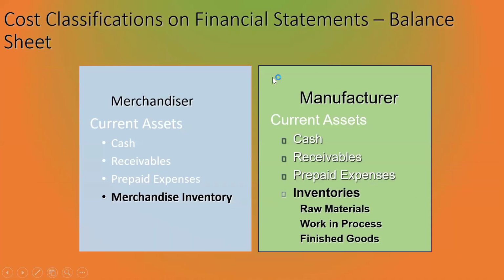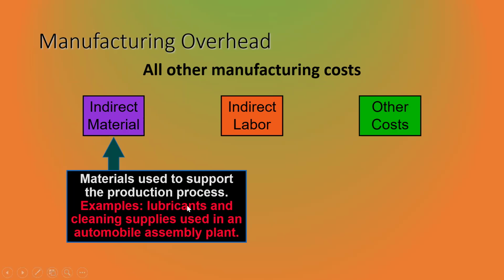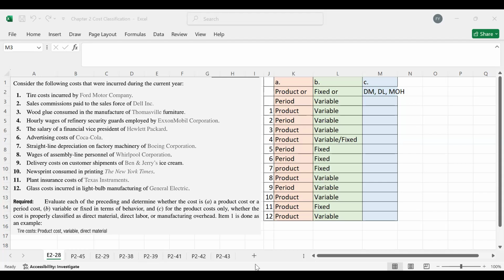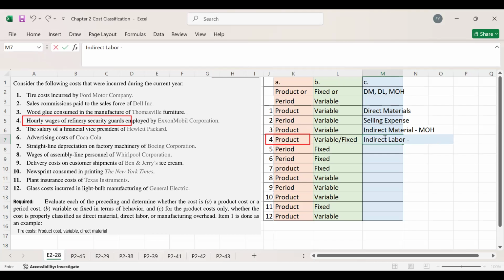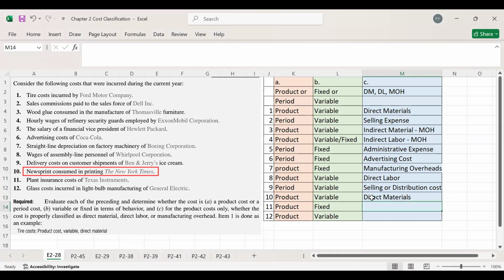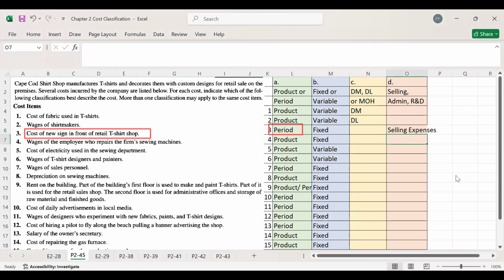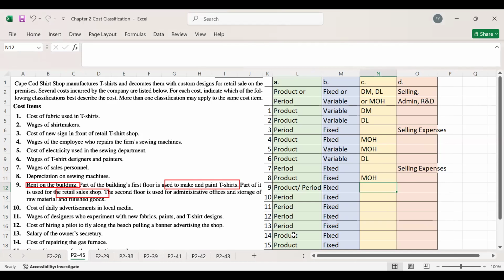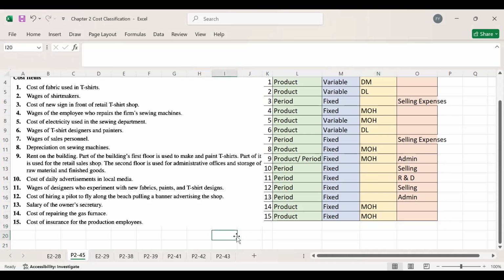Chapter 2 | Lecture 3 | Total Manufacturing Cost | Managerial Accounting | Ronald Hilton | Solutions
Chapter 2 - Cost Classification
Managerial Accounting by Ronald Hilton